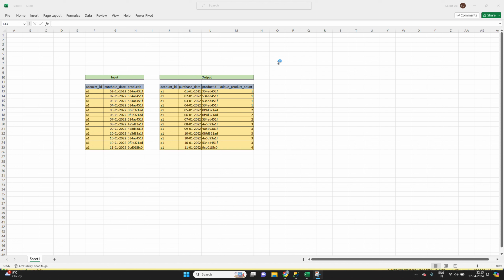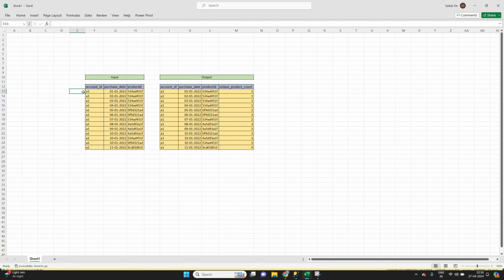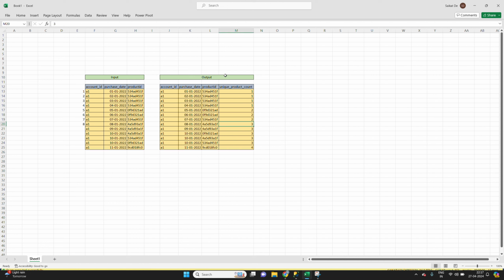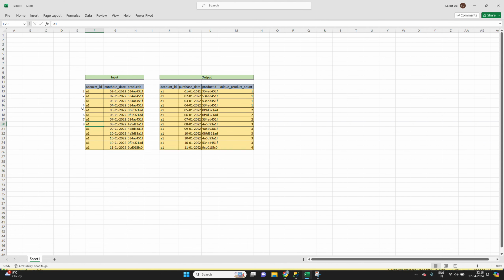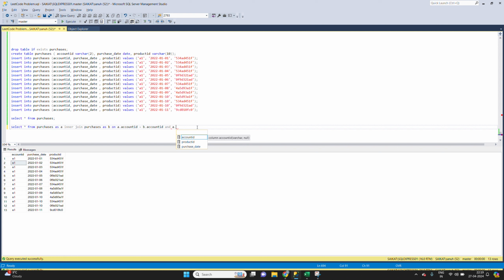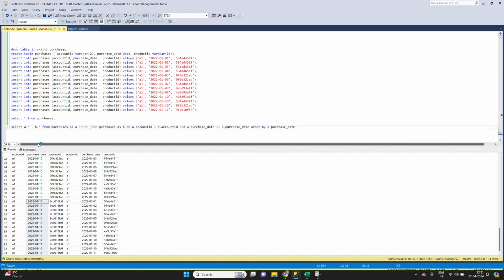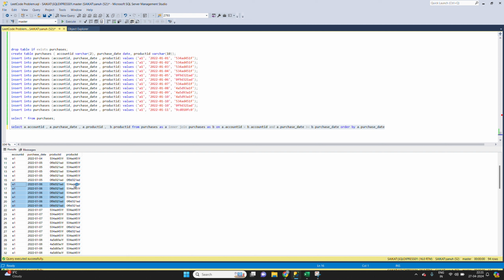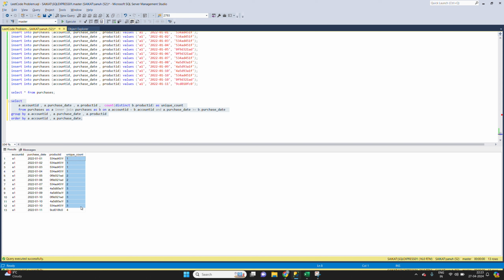28 - Data Engineering Interview Question , Self Join | Easy Level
𝗦𝗰𝗿𝗶𝗽𝘁 𝗳𝗼𝗿 𝗽𝗿𝗮𝗰𝘁𝗶𝗰𝗲:

drop table if exists purchases;
create table purchases ( accountid varchar(2), purchase_date date, productid varchar(10));
insert into purchases (accountid, purchase_date , productid) values ('a1', '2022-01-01', '534ad451f');
insert into purchases (accountid, purchase_date , productid) values ('a1', '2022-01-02', '534ad451f');
insert into purchases (accountid, purchase_date , productid) values ('a1', '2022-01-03', '534ad451f');
insert into purchases (accountid, purchase_date , productid) values ('a1', '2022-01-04', '534ad451f');
insert into purchases (accountid, purchase_date , productid) values ('a1', '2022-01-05', '0f9d321ad');
insert into purchases (accountid, purchase_date , productid) values ('a1', '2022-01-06', '0f9d321ad');
insert into purchases (accountid, purchase_date , productid) values ('a1', '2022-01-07', '534ad451f');
insert into purchases (accountid, purchase_date , productid) values ('a1', '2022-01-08', '4a5d93a1f');
insert into purchases (accountid, purchase_date , productid) values ('a1', '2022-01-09', '4a5d93a1f');
insert into purchases (accountid, purchase_date , productid) values ('a1', '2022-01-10', '4a5d93a1f');
insert into purchases (accountid, purchase_date , productid) values ('a1', '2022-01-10', '534ad451f');
insert into purchases (accountid, purchase_date , productid) values ('a1', '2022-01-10', '0f9d321ad');
insert into purchases (accountid, purchase_date , productid) values ('a1', '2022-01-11', '9cd018fc0');

select * from purchases;